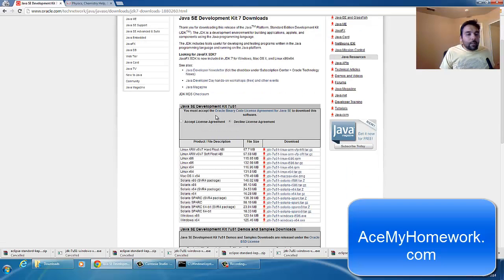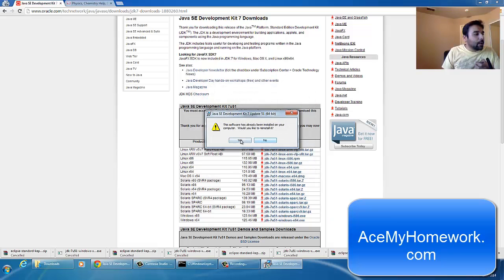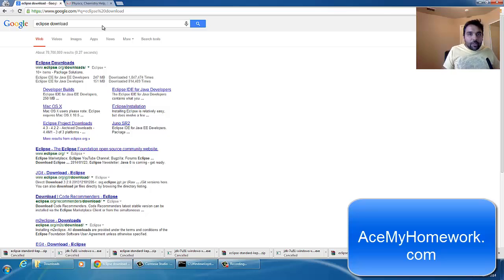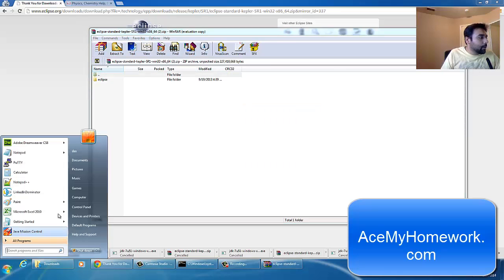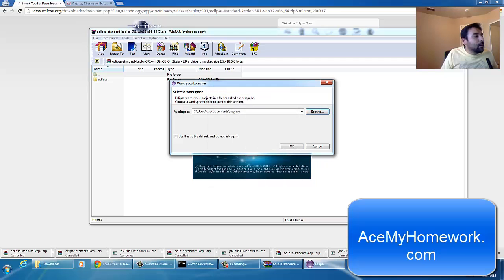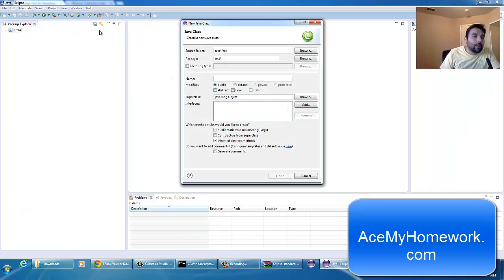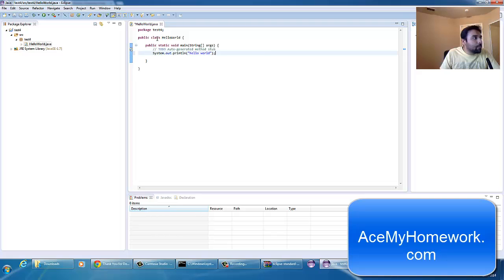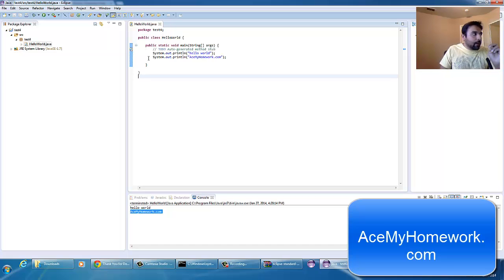Java Beginner's Tutorial - Part 1 - Installing SDK, Eclipse & Writing a Simple Program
In this video we will start with installing the Java SDK (Standard Development Kit), Eclipse Software and also write a simple program to test things out. This tutorial is recommended for college students having trouble with setting up Java on their system.